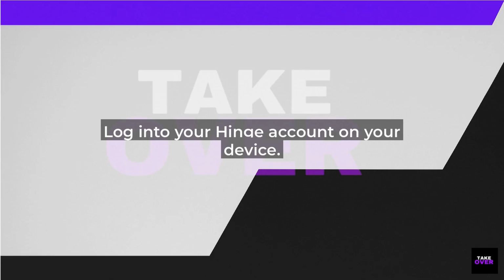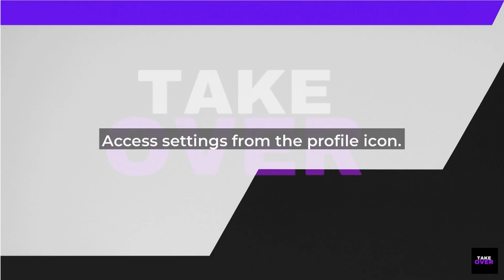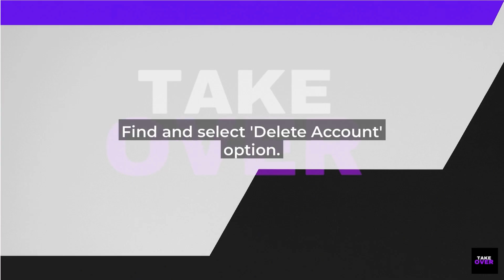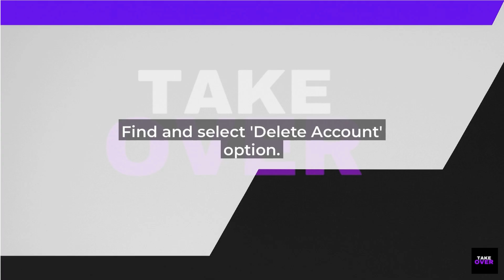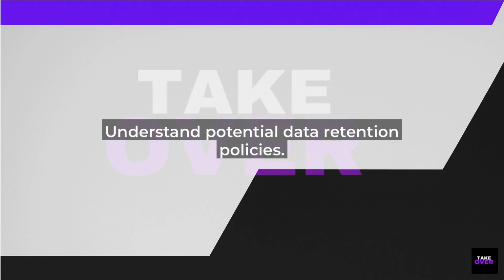How to Delete Hinge Account 2025